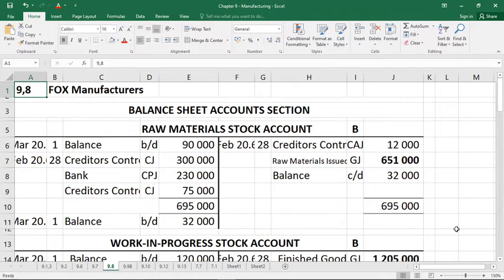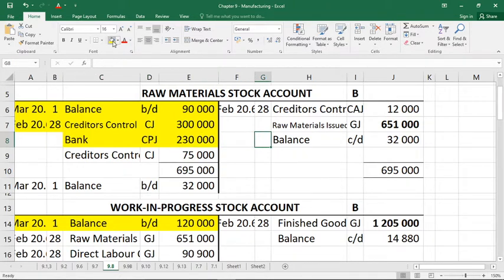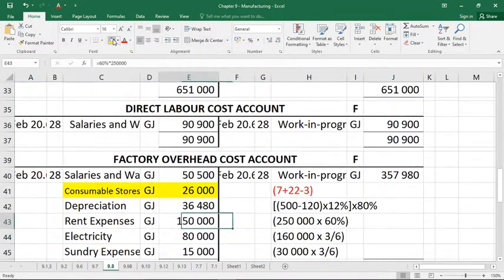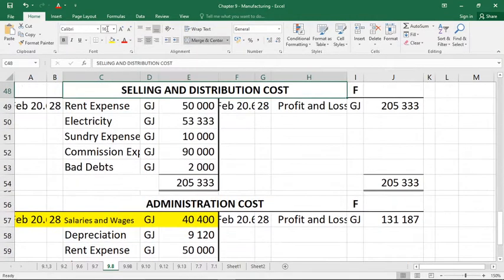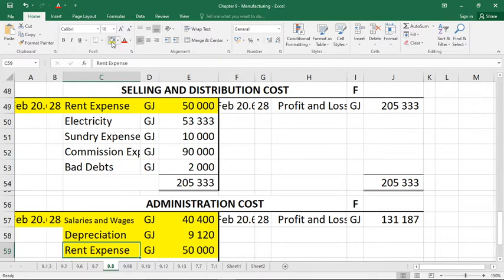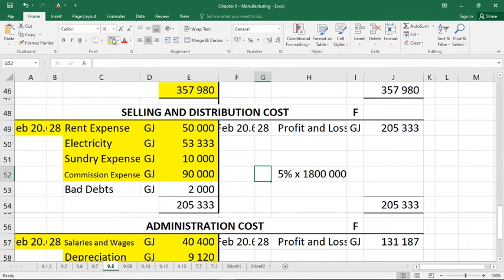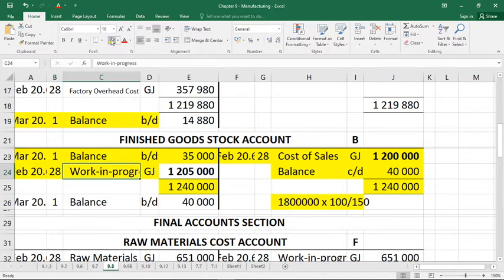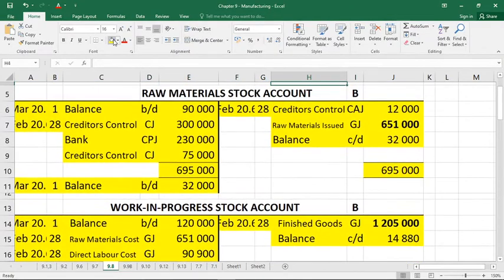Grade 11 Accounting Task 9 8 Cost Accounting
Here's your Task 9.8 solution. In this task, you were also required to draw up the Selling and Distribution and Administration (Office) Accounts. These are straightforward accounts which total the amounts spent on these two departments. They are not asked too often. Both these accounts are closed off to Profit and Loss at the end of the year and would appear in the Income Statement as Operating Expenses. Onto Task 9.9 you go!